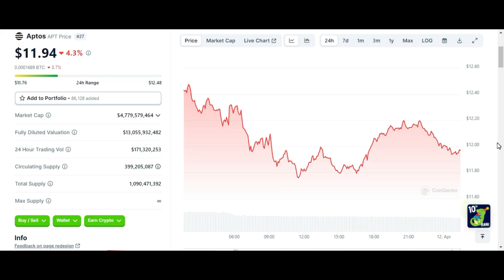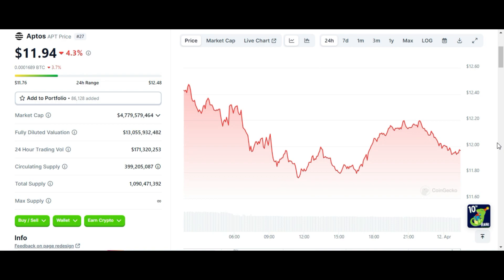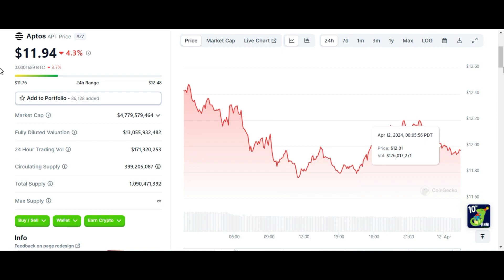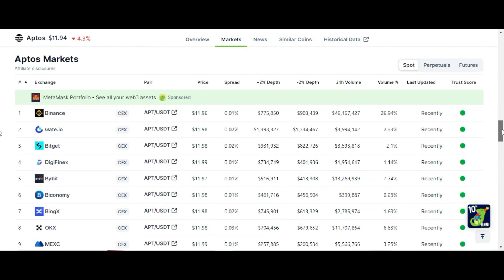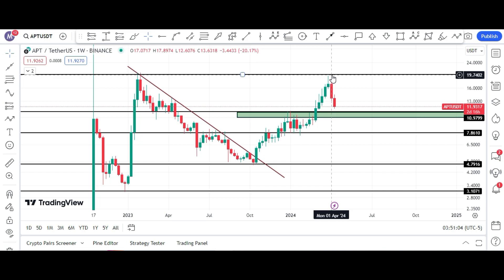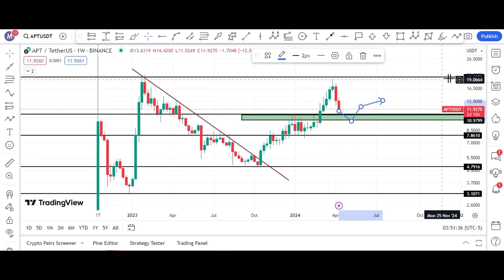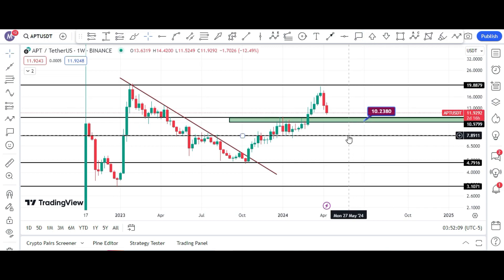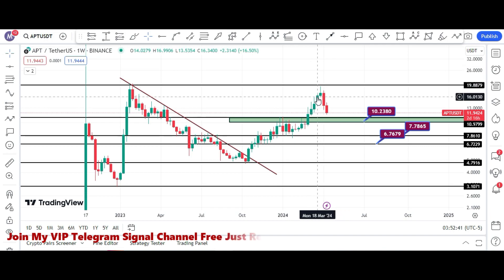Aptos Coin Price Prediction 2024 | Apt Coin Buy Here ? | Aptos Apt Next 100X Coin ?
To join my VIP Signal Group in Free just register with my bybit affiliate link ( below) and send me your bybit id to my gmail

BYBIT 🔽

• $30,000 Deposit Bonus
• 20% Fee Discount of your Futures Trades

BitGet🔽

• $10,005 Deposit Bonus
• 20% Fee Discount of your Futures Trades